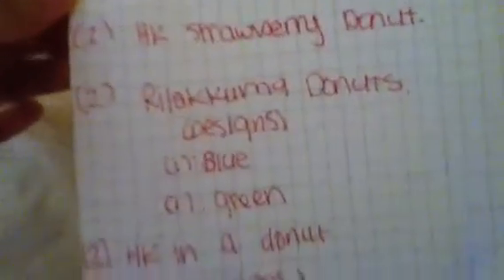Order Confo for The522Murphy